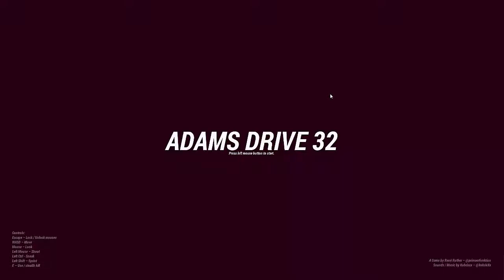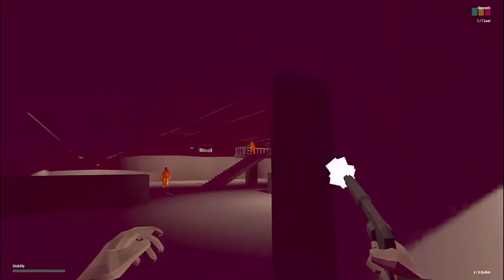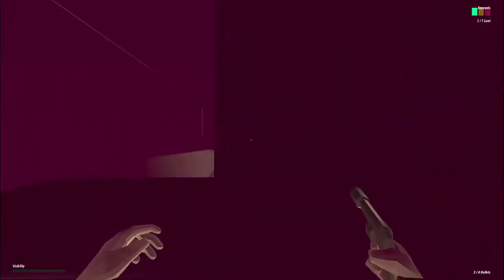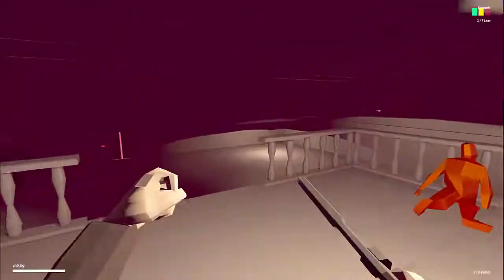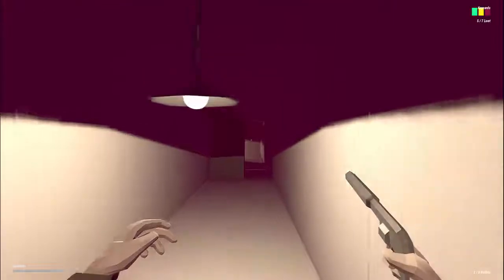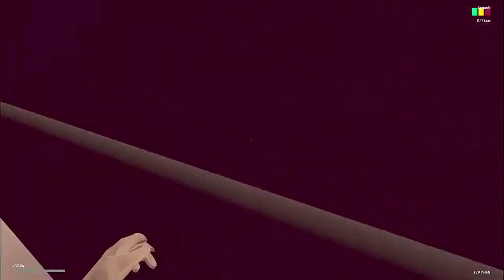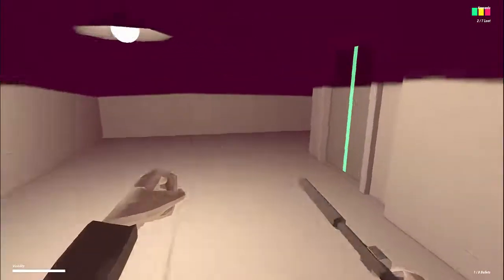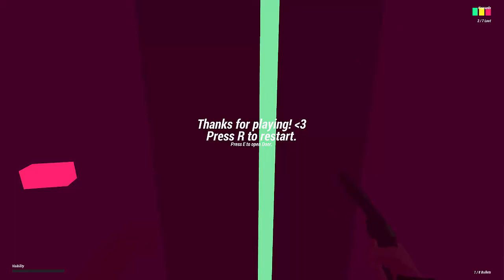THIS NOOB GOT WRECKED ! (Adams drive 32)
Hey guys, welcome back to a new gaming video, I am playing Adams drive 32, and I hope that you enjoy it. I see you in my next video. see y'a :P